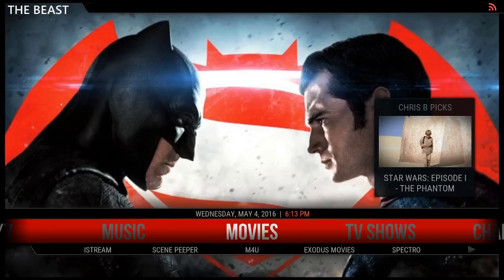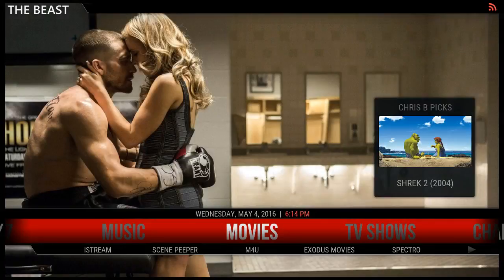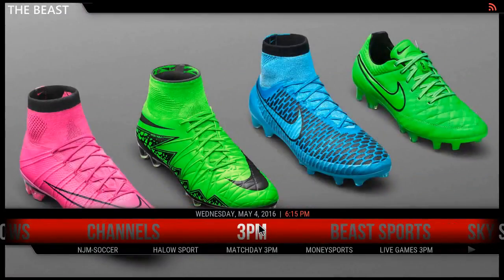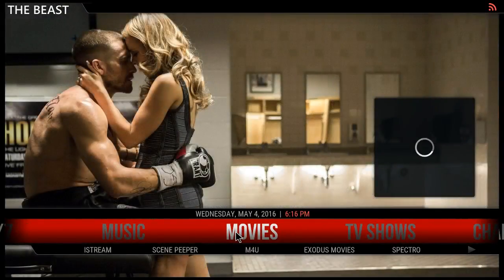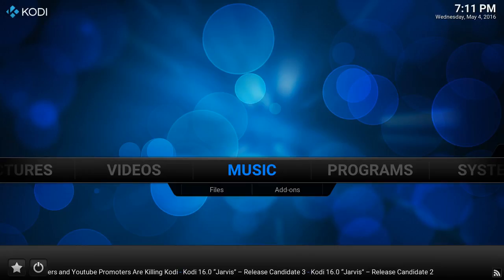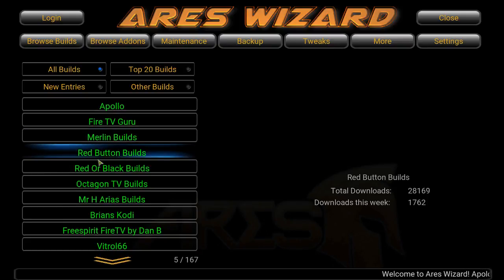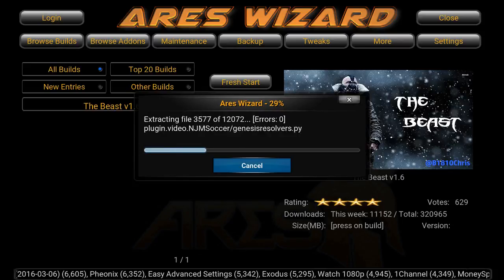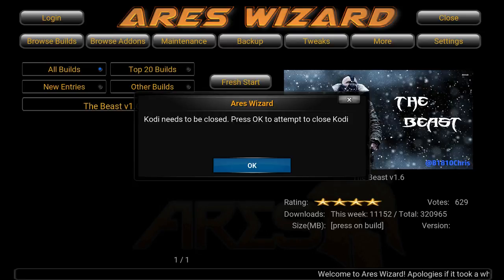Kodi 16.1 Build Reviews & How To Install THE BEAST V1.6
I want to help new users on how to install and present to them kodi builds from the developing community, i like to help out on my spare time i appreciate your viewing of this video, please like & subscribe to my channel if this video helped you out.